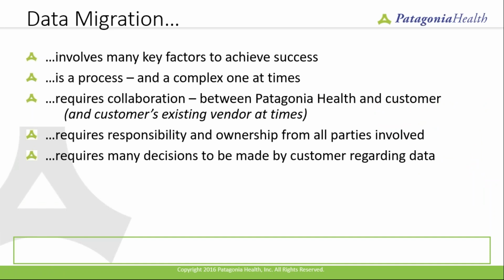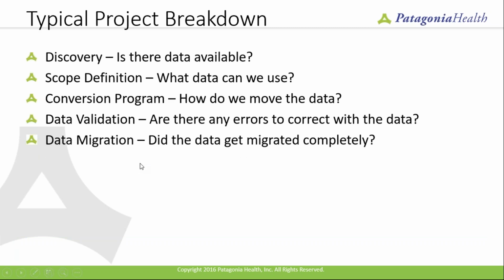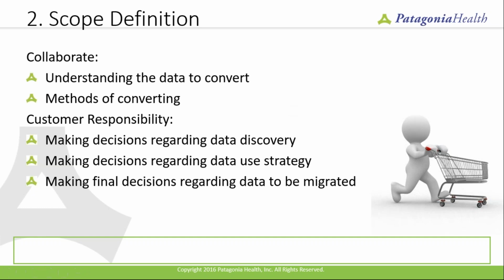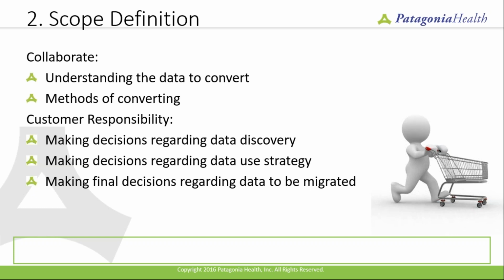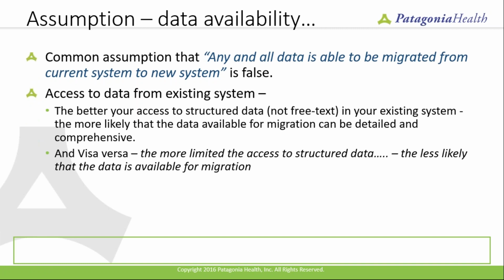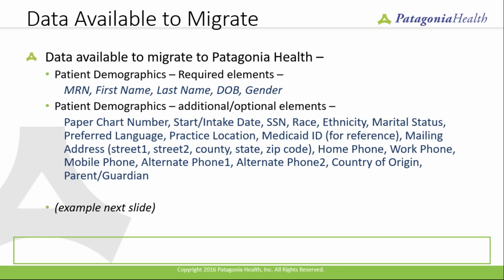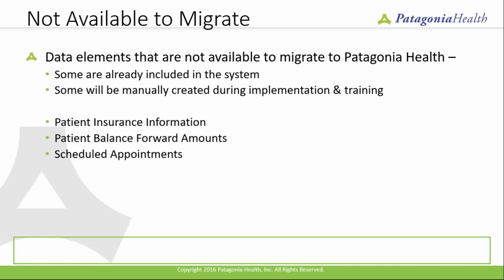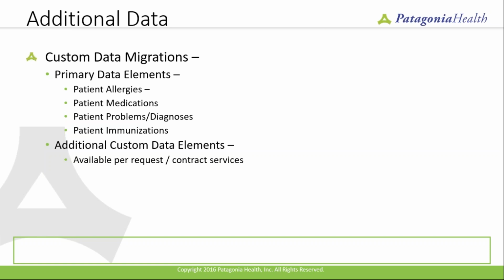Best Practices for Successful EHR Data Conversion (11-08-2016)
An important element of a successful EHR adoption is the data migration process. In this informational webinar, learn from Don Sargent, Director of Customer Experience at Patagonia Health, what to expect and best practices for the conversion process for accurate data in your new EHR.